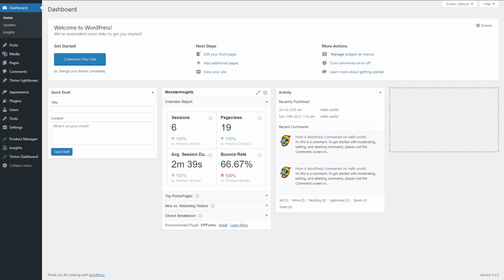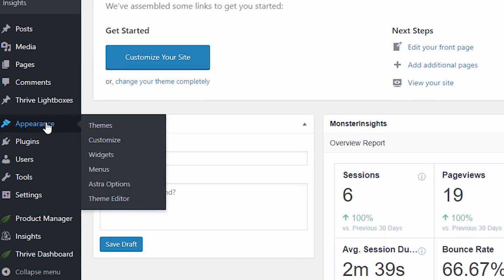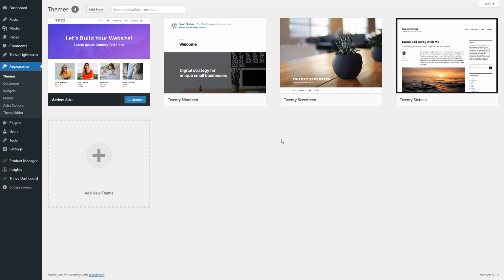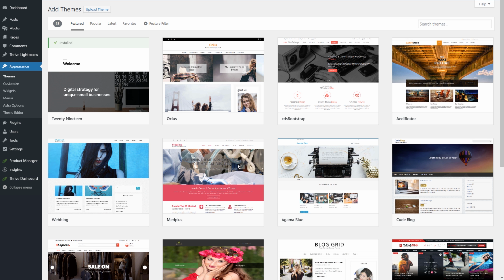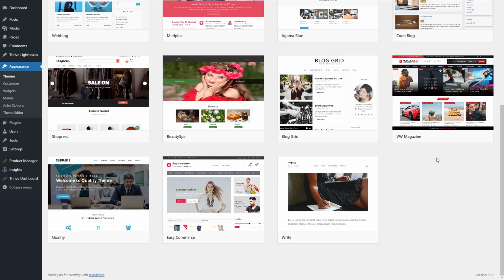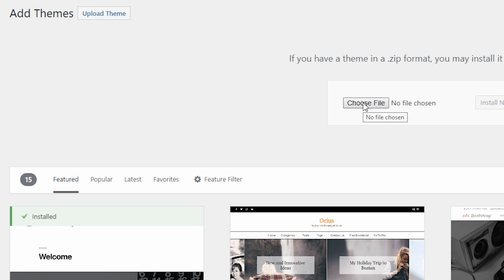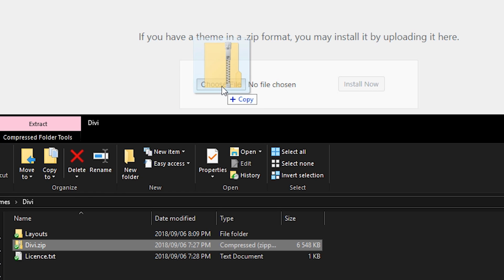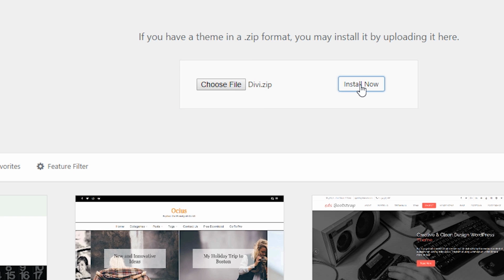How To Add Theme In WordPress | WordPress Theme Installation Made Easy!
Adding a theme to WordPress isn't and never should be a difficult or tedious task.

With that said, let me show you in under 1 minute just how quick and easy it is to get your next WordPress theme installed.

The steps to installing a WordPress theme are:

1. Log into WordPress
2. Click Appearance - Themes
3. Either choose a theme from the list or click Upload Theme
4. Choose your theme file and click Upload
5. Activate your WordPress theme.

It's really as simple as that when it comes to adding a WordPress theme to your website.

I teach you How To Add a Theme In WordPress in this quick video.